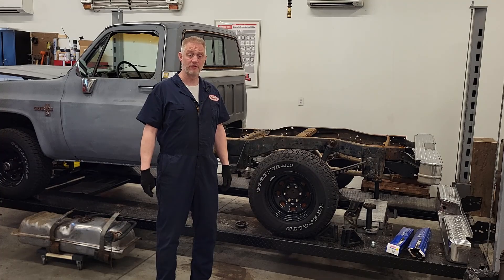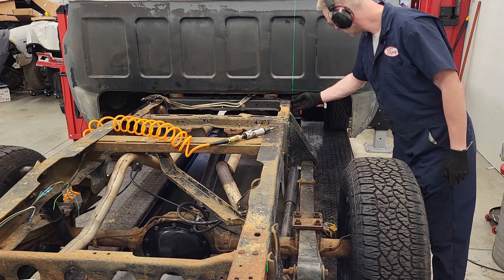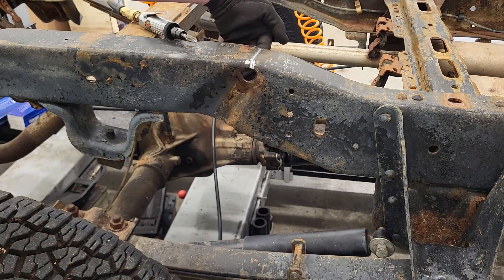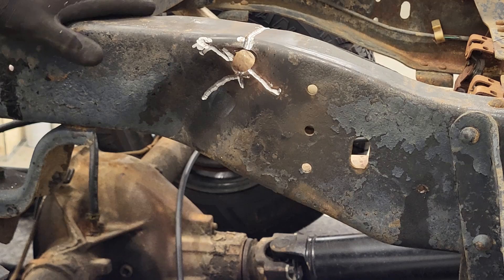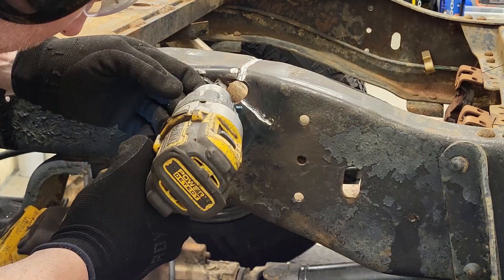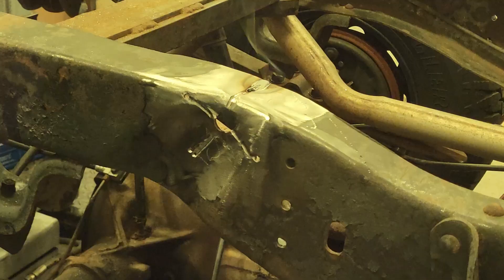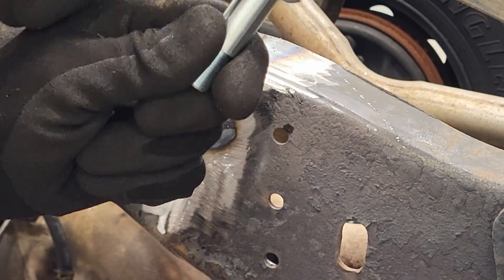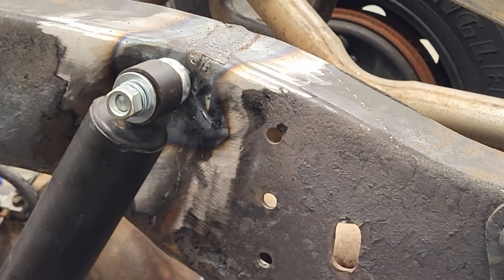How To Fix Your Chevy Squarebody Frame (with Science!)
I walk you through fixing a damaged shock-mount area on a Chevy Squarebody frame — from checking frame straightness, finding cracks, prepping the steel, MIG welding the repairs, and re-drilling the factory 5/8” shock hole. You’ll see how to clean and prep old GM steel, and rebuild a solid mounting point that will actually last. If you're restoring a Squarebody or tackling your own C/K-series frame repairs, this video shows exactly what to expect and how to get it done.